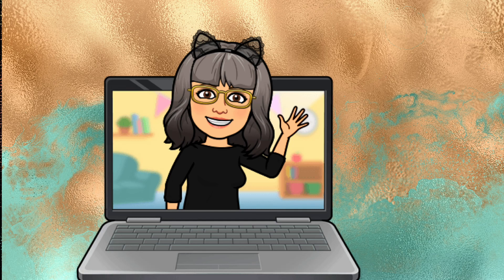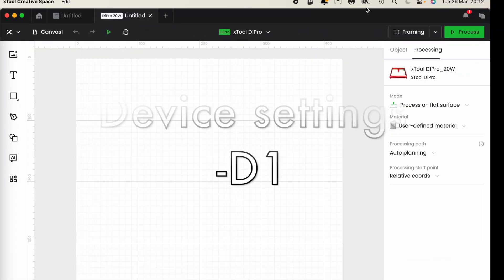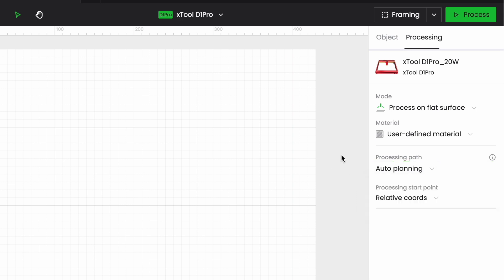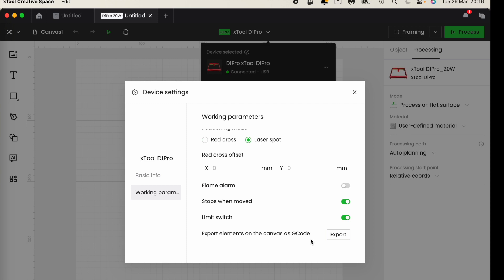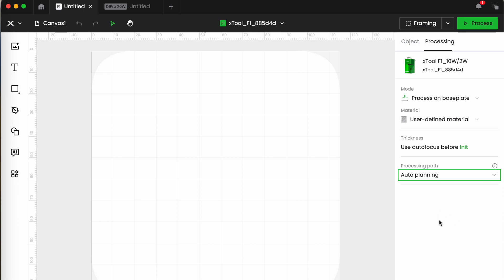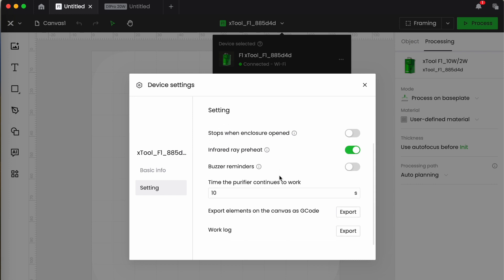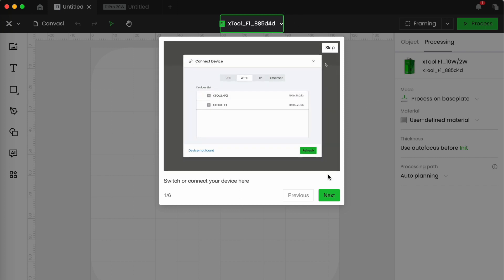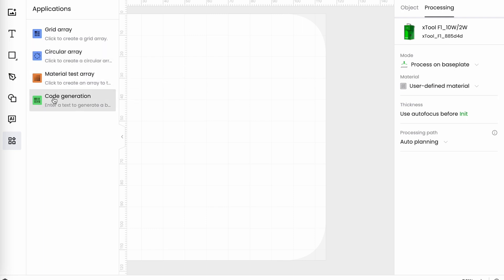XCS V2.0 Features overview - Settings and Toolbar - March 2024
I was fortunate enough to be one of the private beta testers for XTool Creative Space V2.0. When I filmed this, the software was still in restricted public beta - however, it's now been released to all users.
In this video, I’ve taken a brief look at some of the features of XCS V2 available for my D1 and F1 lasers. This is just an overview of the settings and toolbars – I’ll be going into more detail about some of the other features soon, so please do check back!

Timestamps
0:30 – Connecting your device
2:38 – D1 Device settings
6:56 – F1 Device settings
11:33 – Software settings/preferences
13:13 – Left Toolbar
15:24 – Layers, Zoom & Help menus